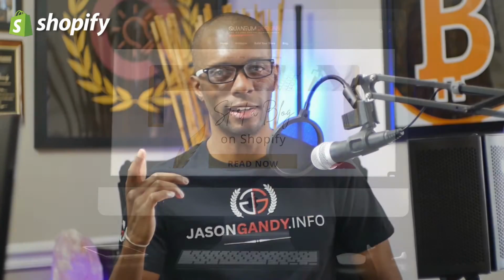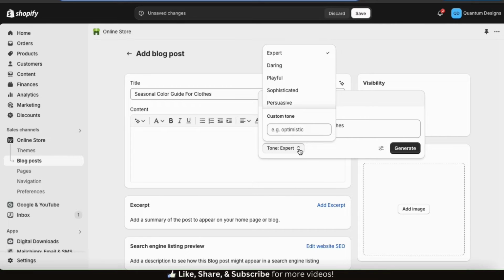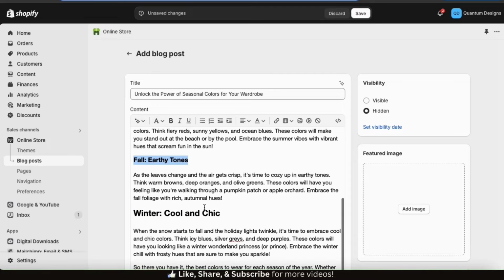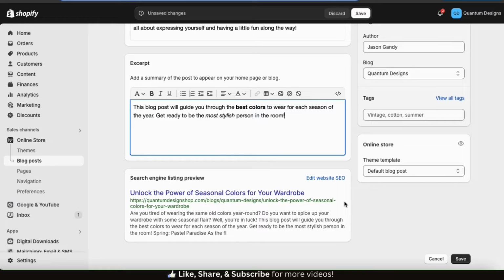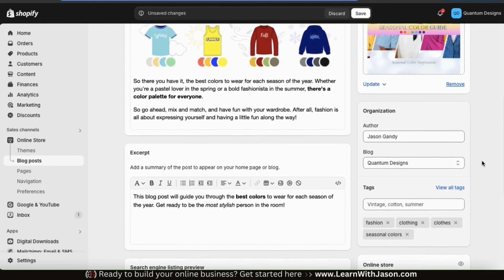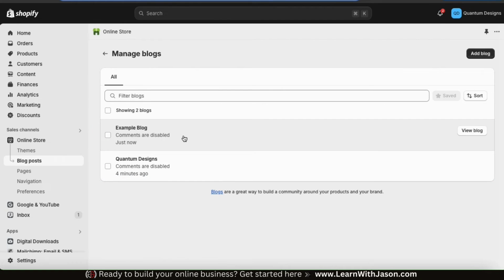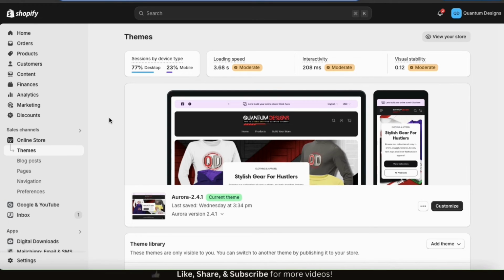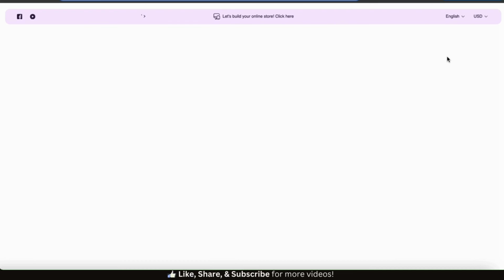How To Start A Blog On Shopify | Boost Your SEO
Discover how to set up your blog on Shopify to engage with customers and improve your store SEO.

How to Start A Shopify Blog | Shopify Blog Tutorial

In this Shopify blog tutorial, you’ll learn the entire process to start a blog on Shopify. Starting a blog on Shopify is one of the best ways to improve your online store SEO, connect with customers, boost traffic, and increase product sales.

After you add a new blog to your online store, we’ll discuss how to create attention grabbing blog posts. I’ll demonstrate how to enhance your blog posts with images and formatting, how to add a link to your blog to the main menu of your Shopify store, how to add a blog post preview section to your homepage, and much more.

And with artificial intelligence, starting a blog is now easier than ever. I’ll demonstrate how to use Shopify Magic AI to instantly generate blog posts on any topic.

Watch now and let’s set up your Shopify blog!

Ready to start your online brand? Get the training, tools & templates you need to build your online empire!

JOIN THE QUANTUM COURSES COMMUNITY